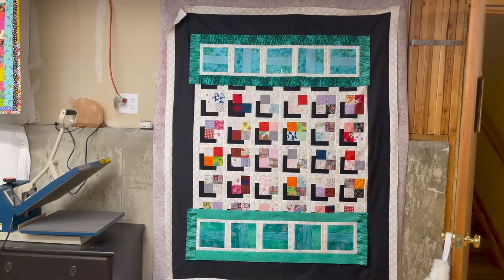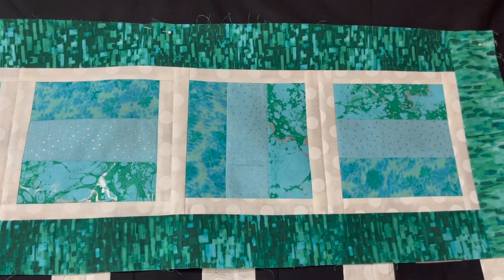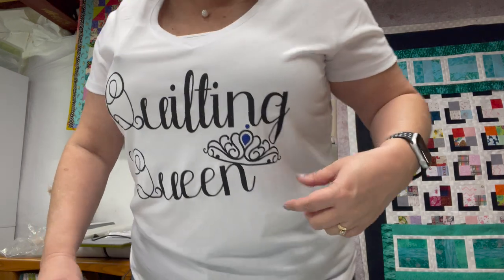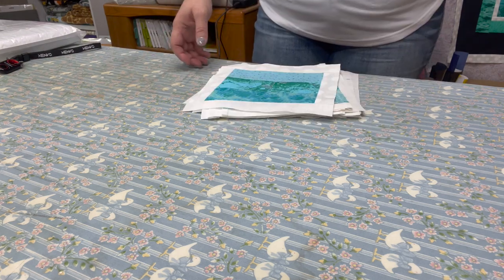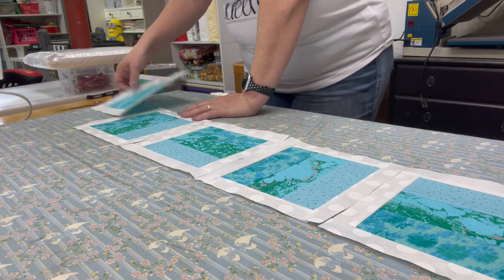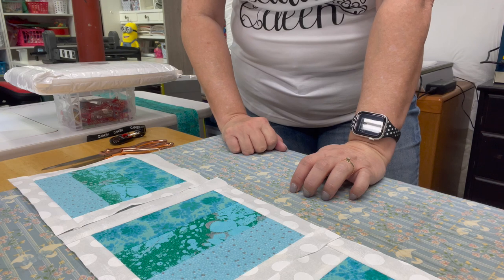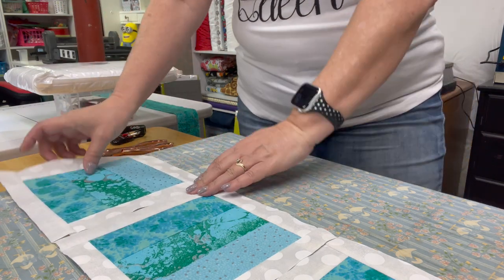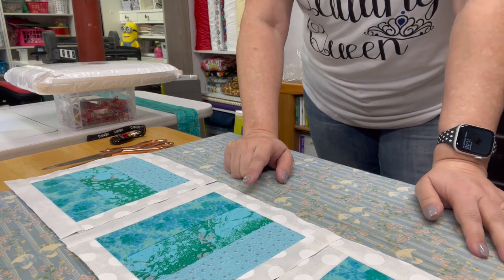SCRAPTASTIC SCRAP QUILT 8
In this weeks tutorial for the Scraptastic Scrap Quilt 8
PUTTING THE BLOCKS TOGETHER AND ADDING A DESIGN TO THE CENTER
This week we begin sewing the blocks together to complete a row.

We also bordered our rows with our strips on both the top, bottom and sides of our row. Once you have completed sewing the borders around the block, you can then join the rows together. You will have your top row done and your bottom row done. The center is all that will be left to focus on.

For the center, I used a 1 yard piece of fabric. I used the length of 36 inches and cut the width at 12”, which is the measurement of the center of my quilt backing.

Cutting Instructions for the Scraptastic Scrap Quilt 8:

For the middle strip-

Cut one piece of fabric 12” W x 44” L or if your fabric is less than 44” Long, you can do what I did.

Cut one piece of fabric 12” W x 36” L

Pinwheels:

Cut - 3 - 4” pieces of contrasting fabric

Cut - 3 - 4” pieces from your scraps

Put one scrap square and one contrasting colored square, right sides facing each other. Sew all around the square using a 1/4” seam allowance.

Once finished, cut the square diagonally in both directions, making an X. Press the seams open, cut of the dog ears and then lay out your pinwheel pattern.

Sew the pieces together and square up your pinwheel to 4”. For detailed instructions on how to make the pinwheel from start to finish, watch the full tutorial listed below in this blog post.

If you would like to follow along with the Scraptastic Scrap Quilt Series, you can follow the scrap series here: 👇

I get a lot of questions regarding the sewing machine that I am using.  The machine that I am using is a Janome 9400 QCP and Brother XV8500D Dream Machine.

Glue Stand:

Quilting Ruler Holder:

Mini Steam Iron:

Oliso Pink  Iron:

Omnigrid Quilting Ruler Pack:

sew along fmq